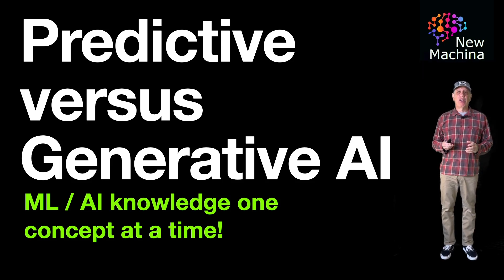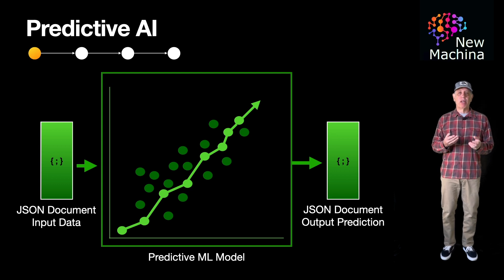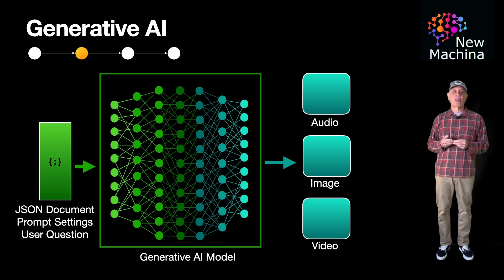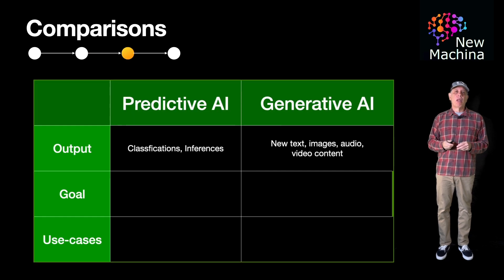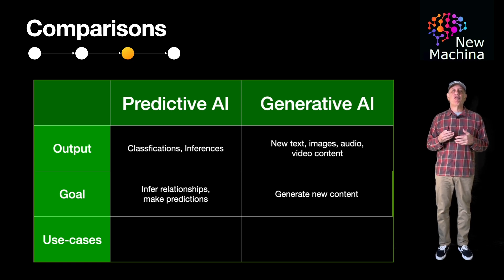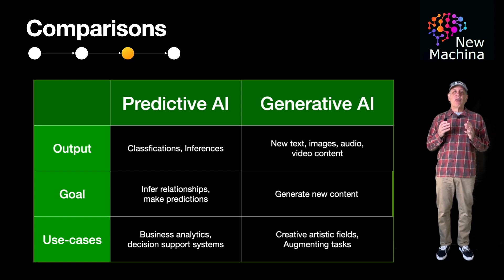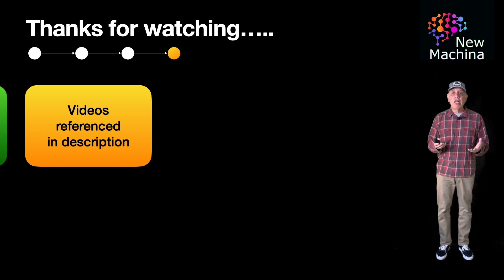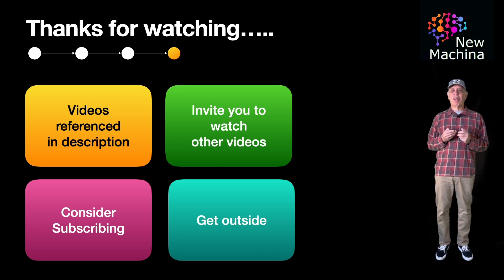Predictive versus Generative AI ?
📹 VIDEO TITLE  📹
Predictive versus Generative AI: AI / ML Knowledge one concept at a time

✍️VIDEO DESCRIPTION ✍️
In this video, we delve into the fascinating world of Predictive and Generative AI as it stands in 2024. Discover how these technologies work, their applications, and the advancements made in the field.

Alright, let's dive into the fascinating world of predictive and generative AI in 2024! Have you ever wondered how computers can predict the next word you'll type or even create realistic images from scratch? Well, today we're going to unravel the magic behind these technologies. Predictive and generative AI have come a long way by 2024. These cutting-edge technologies have revolutionized the way we interact with computers and have opened up a realm of possibilities.  When it comes to predictive AI, it's all about analyzing patterns in data to make educated guesses about future outcomes. On the other hand, generative AI can create new content based on learned patterns, opening up a world of creativity and innovation.

But here comes the exciting part - the climax! Imagine a world where predictive AI can accurately complete text or suggest the next word in a sentence with uncanny accuracy. And generative AI can create stunning, lifelike images that never existed before. It's mind-blowing, to say the least.

In conclusion, the advancements in predictive and generative AI are truly remarkable. These technologies have the potential to revolutionize various industries and change the way we interact with technology in the years to come. So, what's next? I encourage you to explore more videos on AI advancements and share your thoughts or questions in the comments section below. The future of AI is bright, and we're just scratching the surface of what's possible. Thank you for joining me on this journey into the world of predictive and generative AI in 2024!